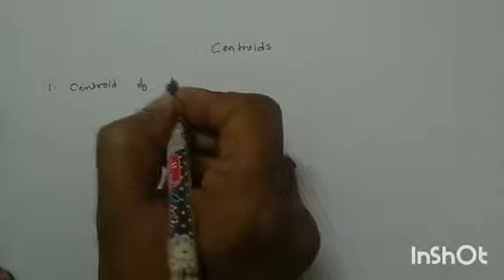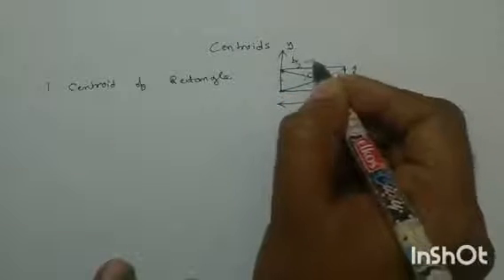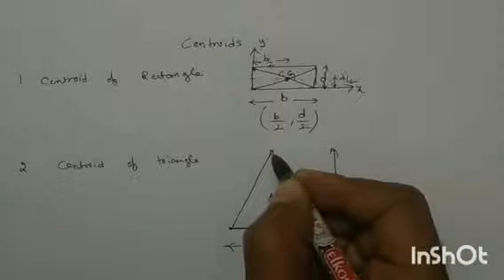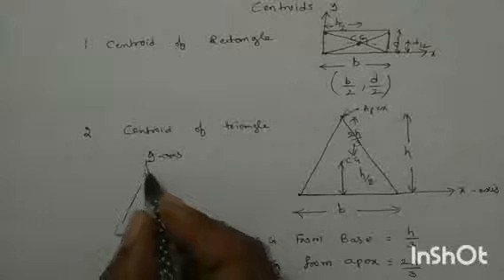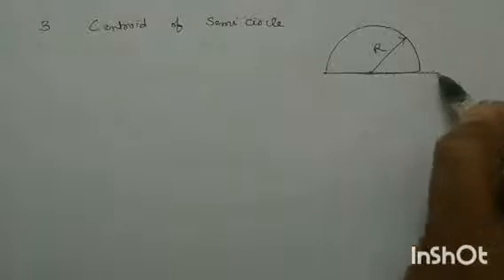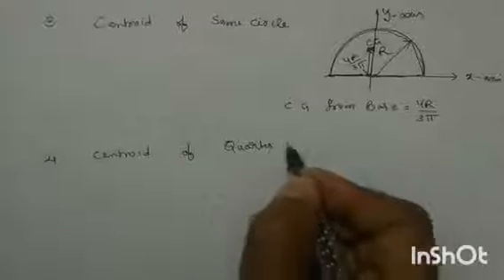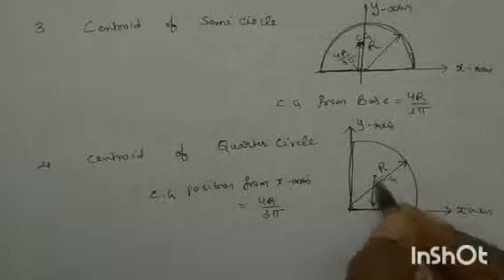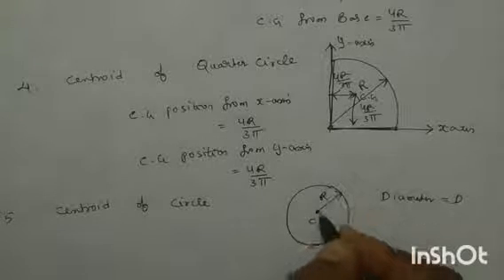CENTROID FORMULE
In this video centroid formulas for various basic daigrams explained.these formule used to find out the centroid of composite sections problems.